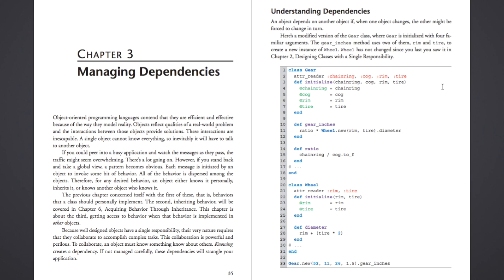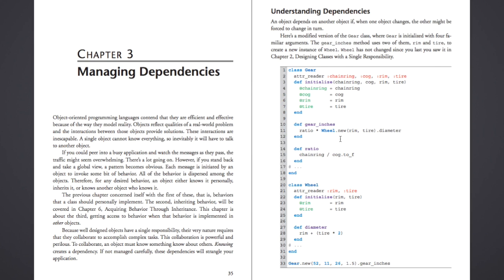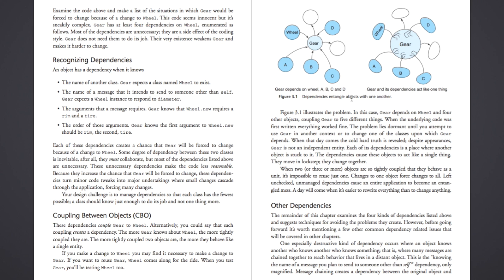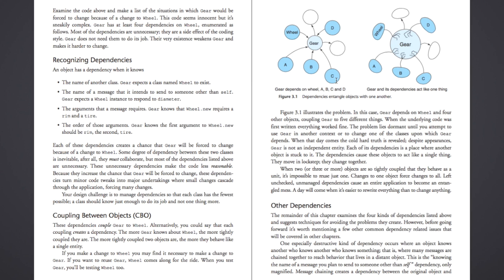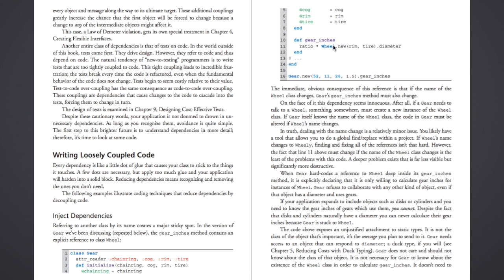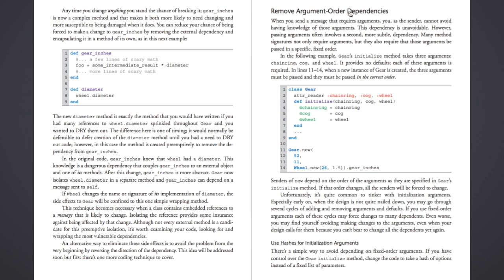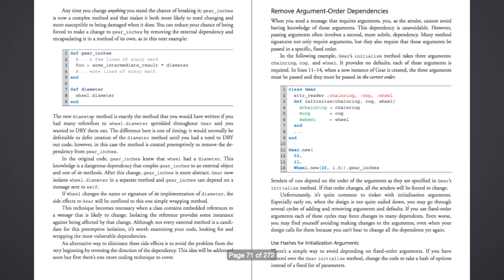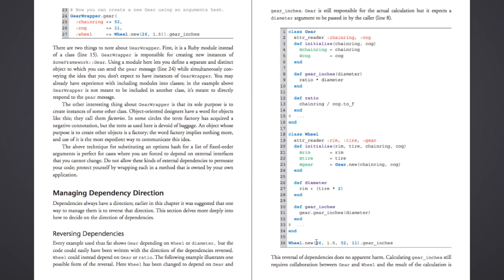Practical Object-Oriented Design in Ruby Chapter 3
This video is about POODR Chapter 3: managing dependencies between objects in Ruby.